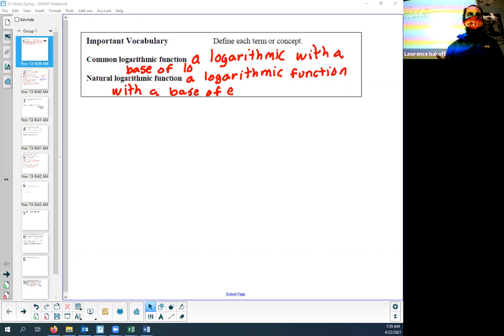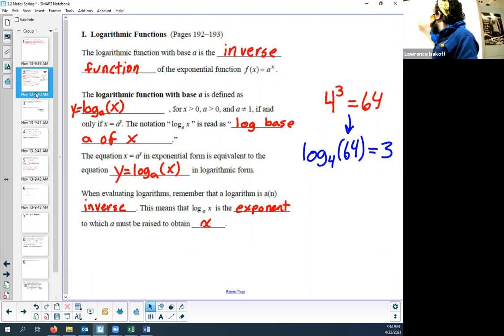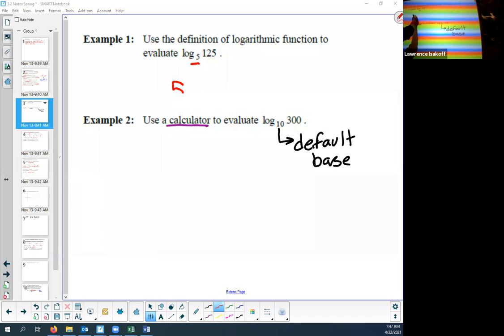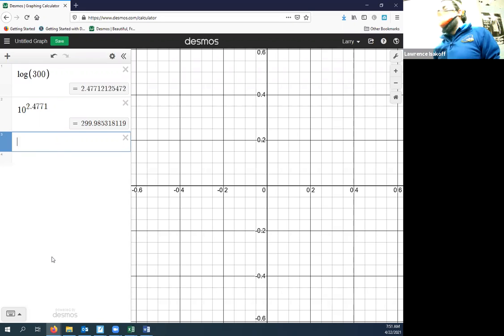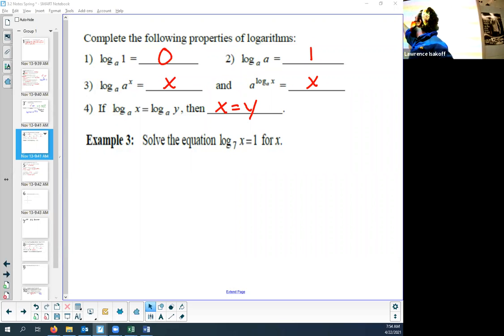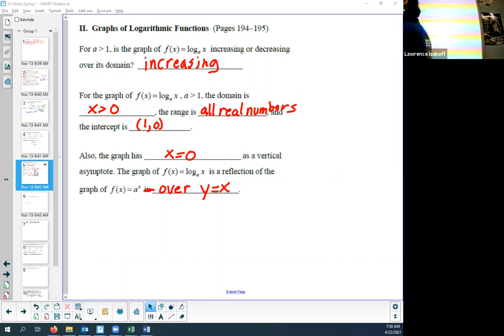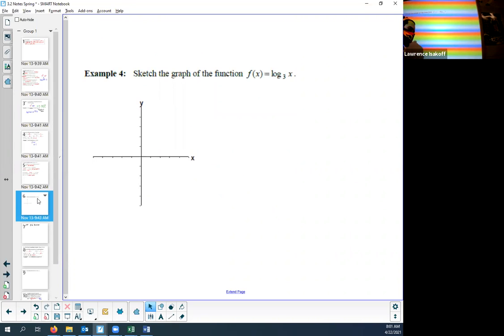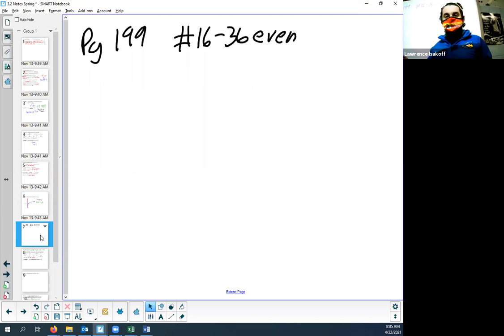3.2 Logarithmic Functions and Their Graphs Part 1